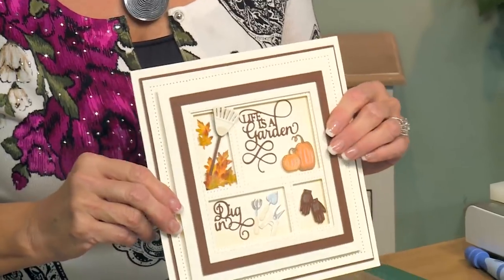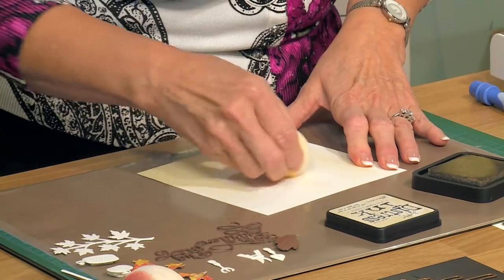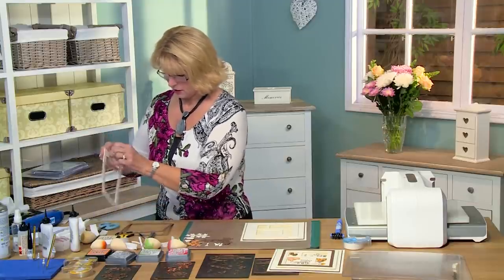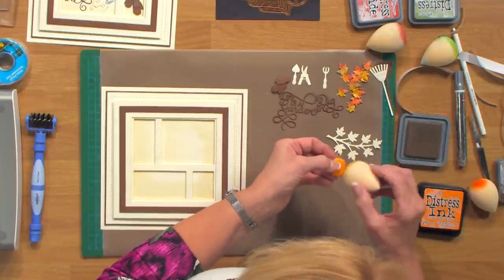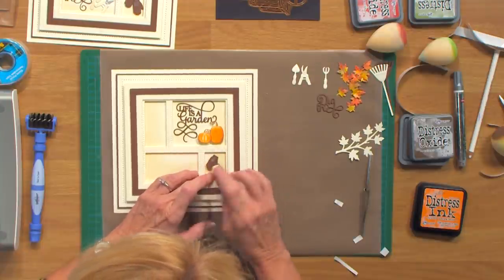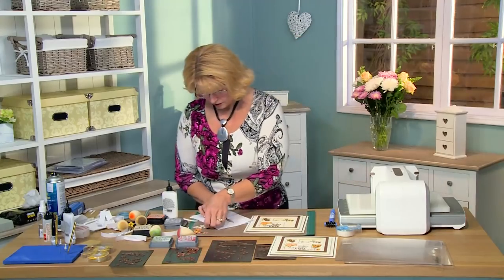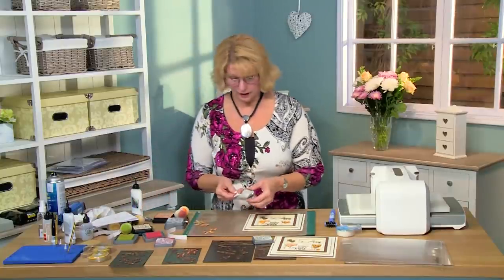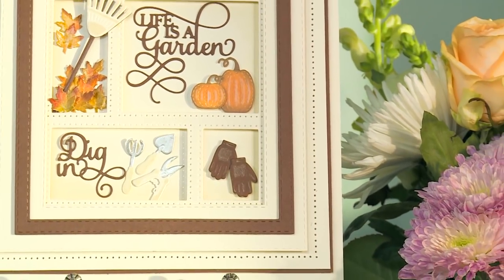Life is a Garden Shadowbox Card | Crafting My Style with Sue Wilson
or all those Garden fans out there, create this life is a garden shadow box card in these easy steps.

Celebrations Square Shadow Box die CED9314
Life Is A garden die set CED23016
Garden Card die set CED23013
Sycamore Branch die set CED1492
Pegboard Square Frames die set CED9315
Milk card 41019
Chestnut card 41023
Silver paint pen 41502
Spiced Marmalade Distress Oxide ink pad DOSPICE
Walnut Stain Distress Oxide ink pad DOWALNUT
Fired Brick Distress Oxide ink pad DOFIRED
Peeled Paint Distress Oxide ink pad SOPAINT
Lg. Smoothies CESMOOTH
Antique Linen Distress ink pad SPANTLINEN